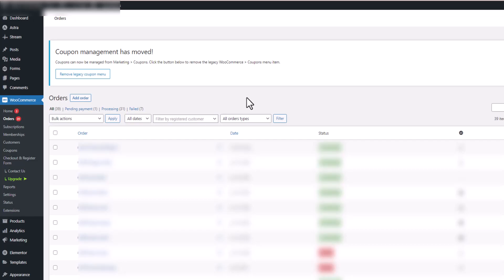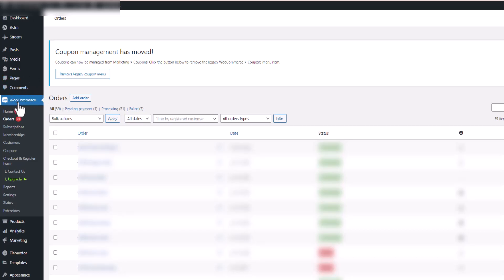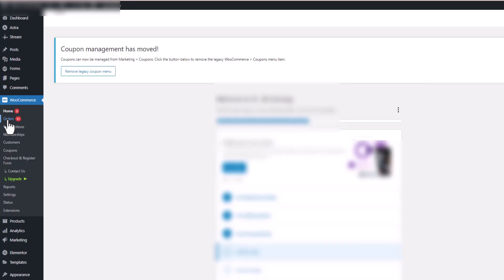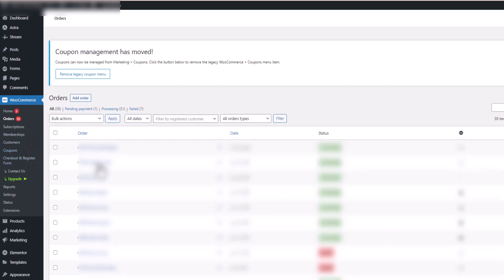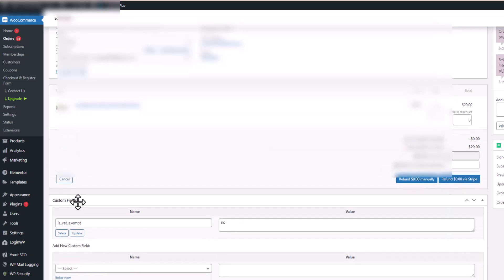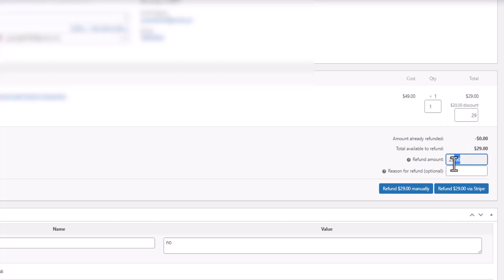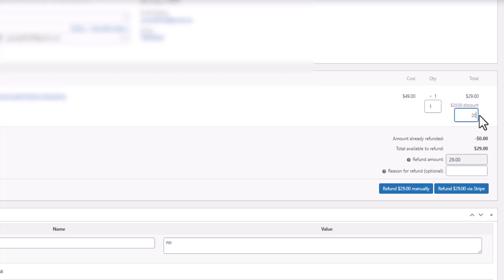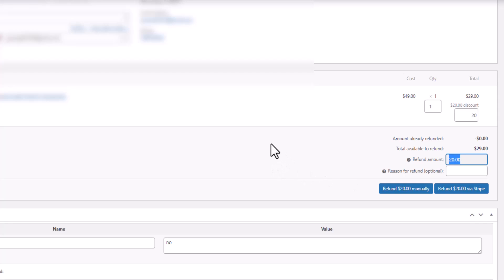How to Process a Partial Refund in WooCommerce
In this video, I go over how to process a refund in WooCommerce. If you have been banging your head trying to figure it out, here is how it's done.

The key is to make sure you select the amount of the product you are refunding in the "Qty" box. If you don't do this, you will not be given the option to manually enter the partial refund amount. Once you enter the quantity or number of products that you are refunding you can then edit by typing over the full refund amount that is in the box that is just to the lower right of the Qty box. In the video, the full amount would be $29. If I want to do a $20 refund I'd type over the $29 that populates the box automatically and I'd enter 20. When I tab out of the box, it will change the amount in the "Refund amount:" box to $20.